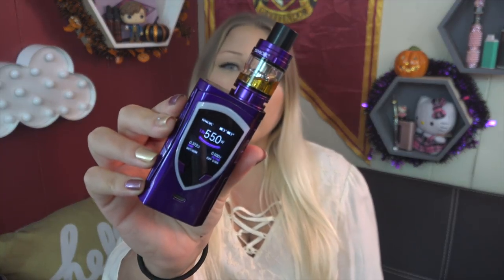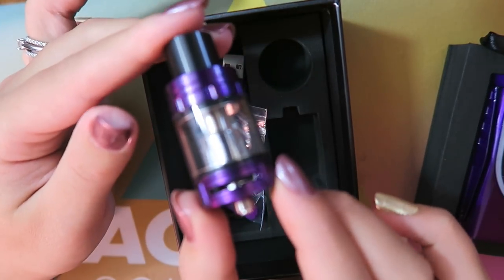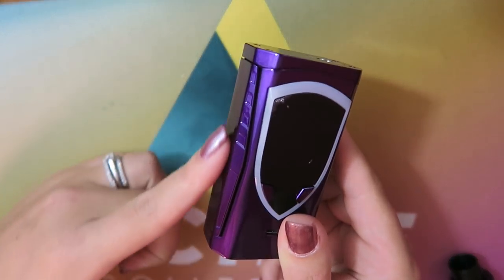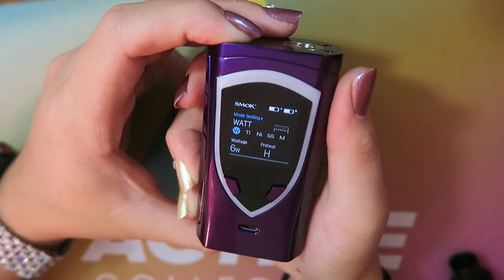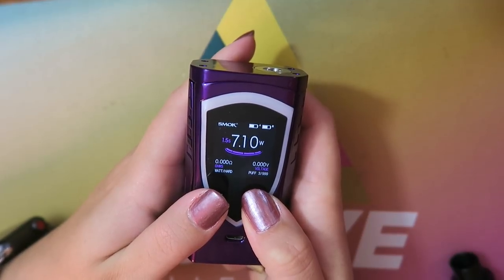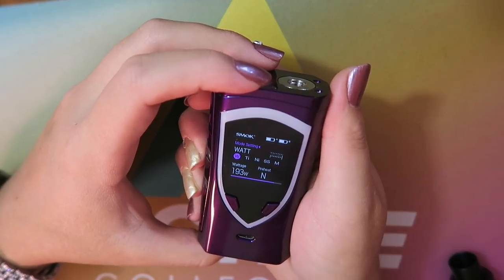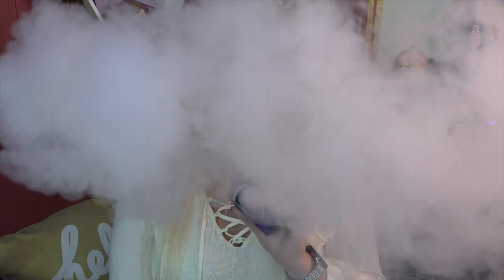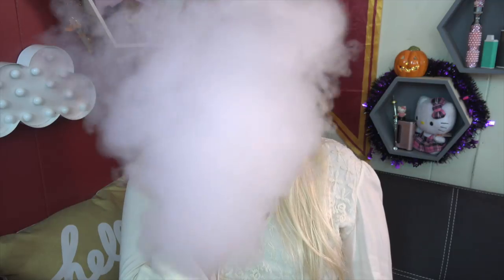Smoktech Procolor 225W TC Kit! | TiaVapes Review